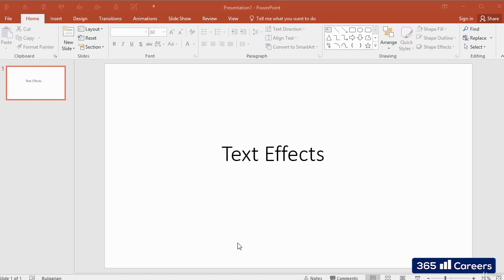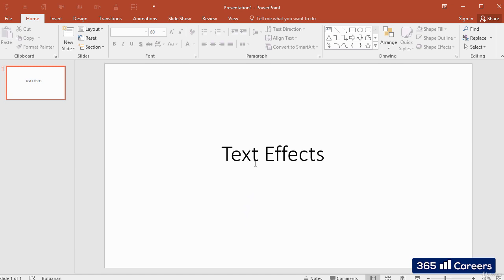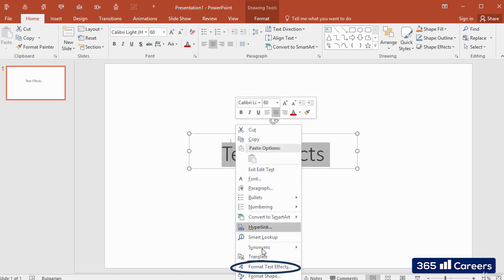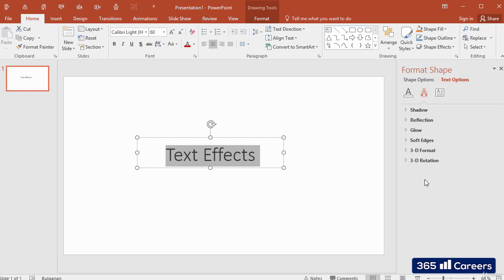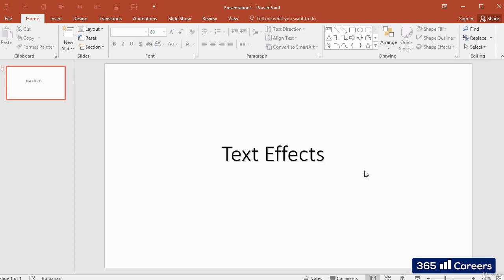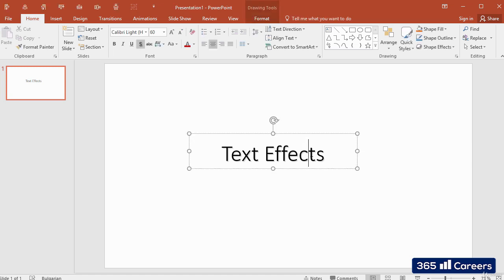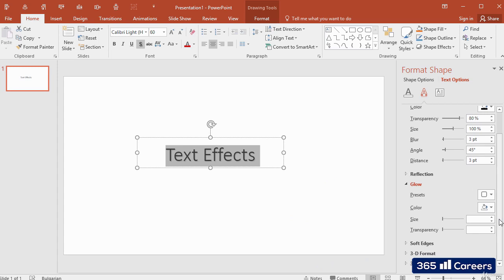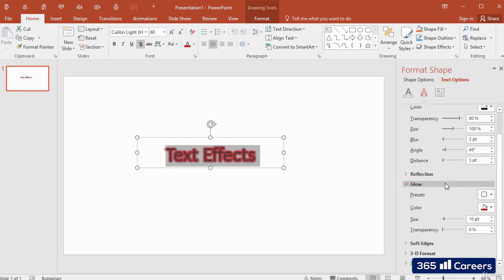168: Creating Eye Catching Text Effects in PowerPoint